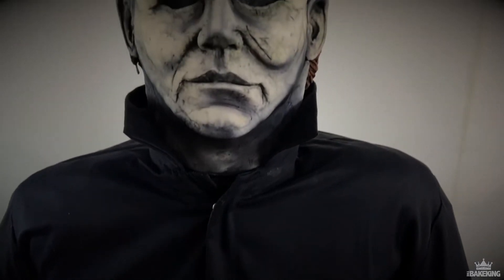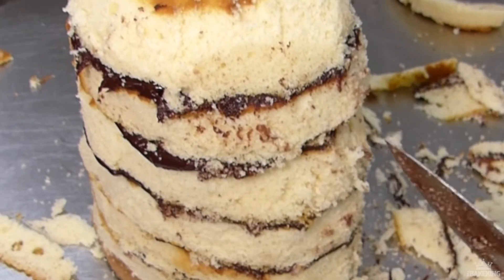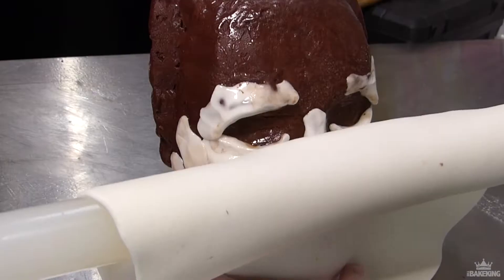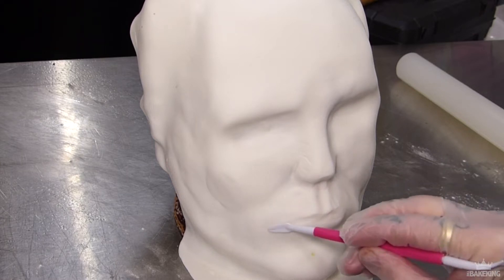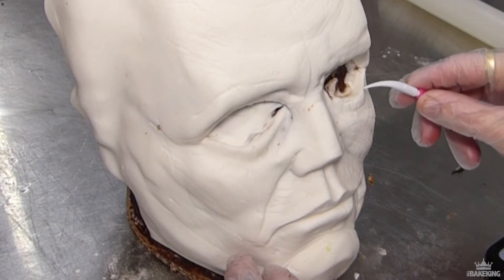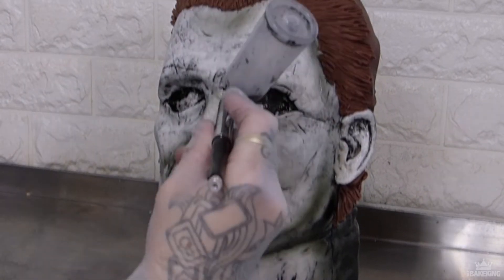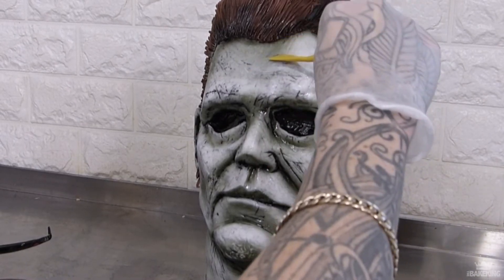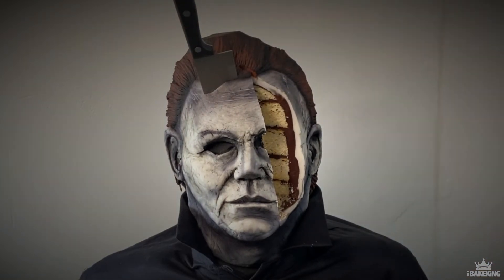Michael Myers CAKE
A Cake that I want to make every Halloween... One of my Favourite Horror Film Characters. Michael Myers. as a Cake.

When you see him you know its Halloween!